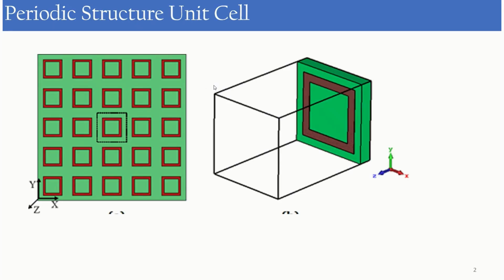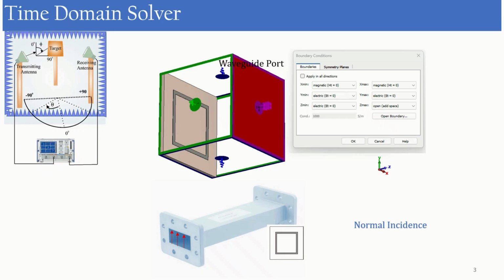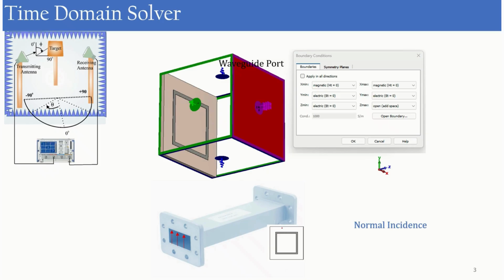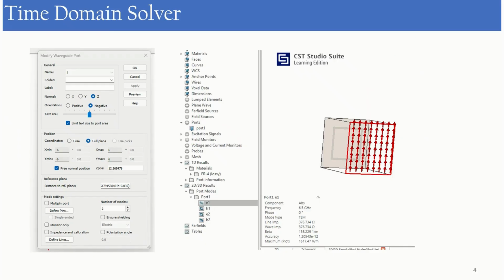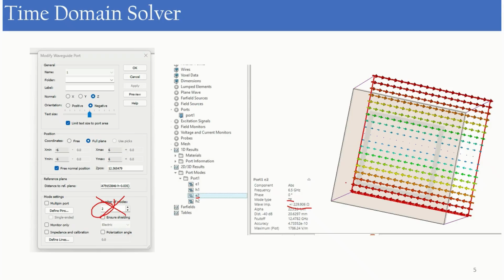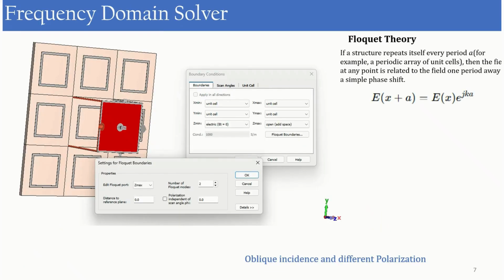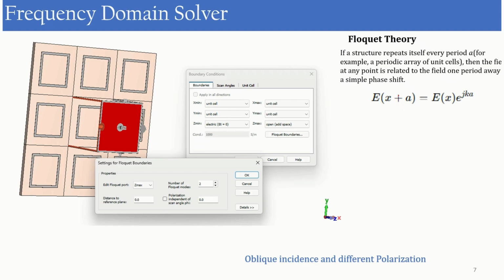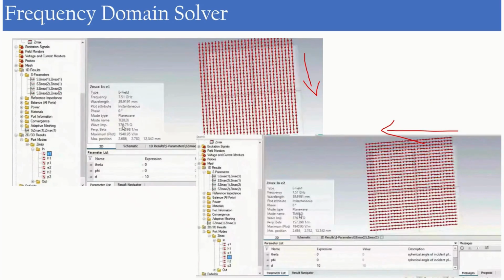Metamaterial Simulation in CST| Time Domain or Frequency Domain? | Which solver to use?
This video explains about the basic concepts of time domai and frequency domain slver in CST. It explains why Frequency domain solver is most useful in analysing the polarization and angular stability.